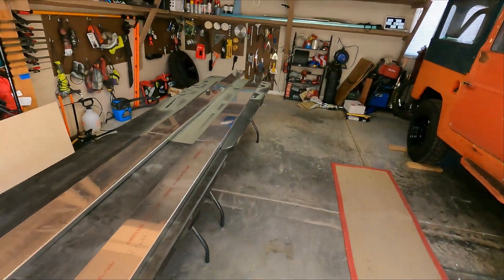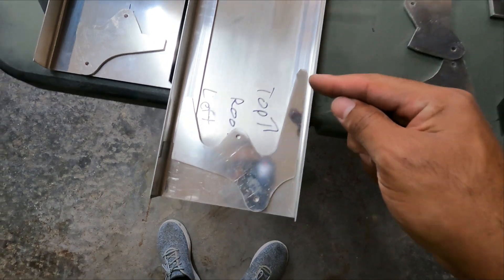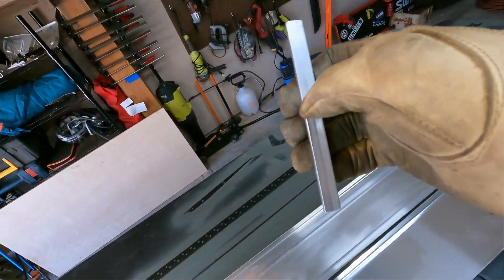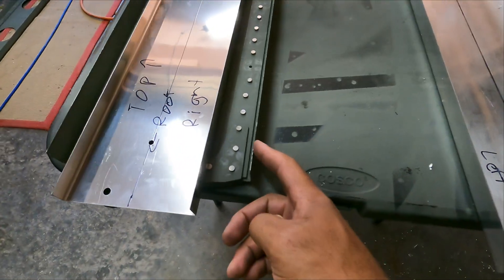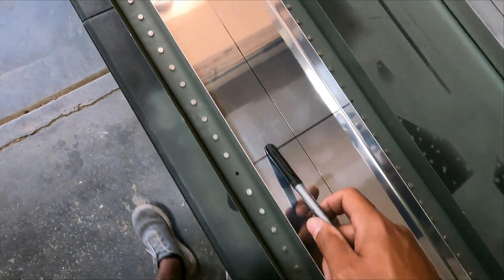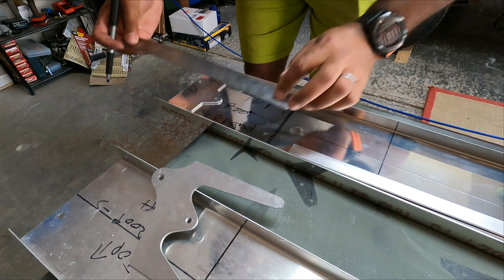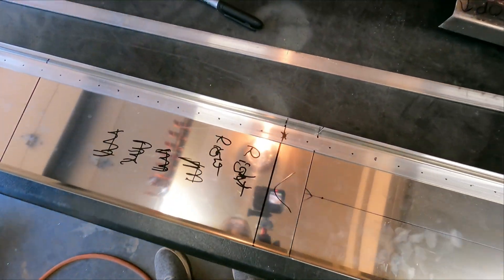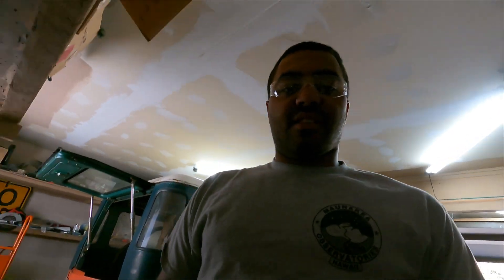Bearhawk Build Part 20 | Marking up the Rear Spar and Pre-Drilling One Cap Strip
On this episode of building a Bearhawk 4 place aircraft, I mark up the station/rib locations on the rear spar, drill the wing root attachment holes through the spar webs and attachment brackets, cut the inboard spar web to length, and pre-drill one of the rear spar cap strips with a 3/32" drill bit.

Hours on this task: 4.5

Hours to date: 156.5

$ to date: $6,442.89